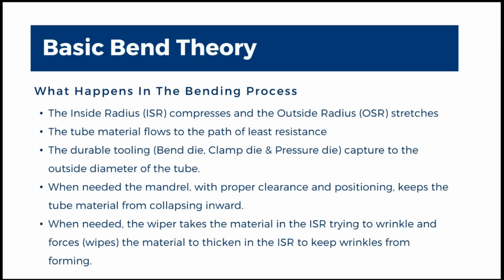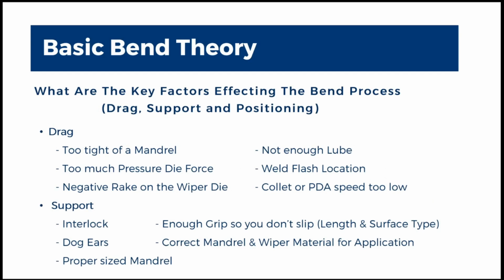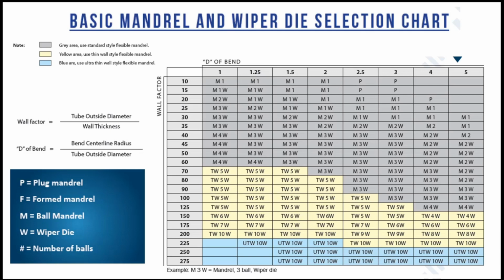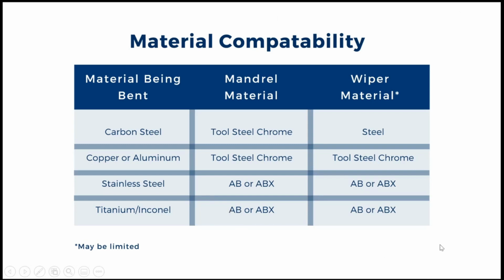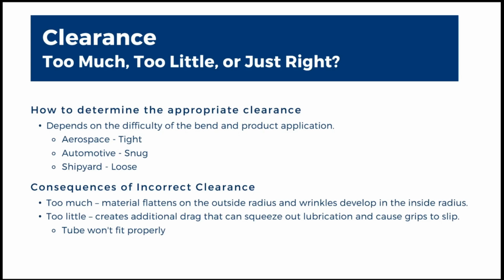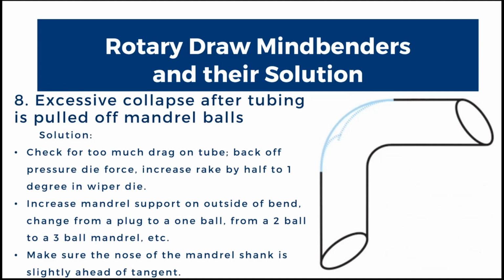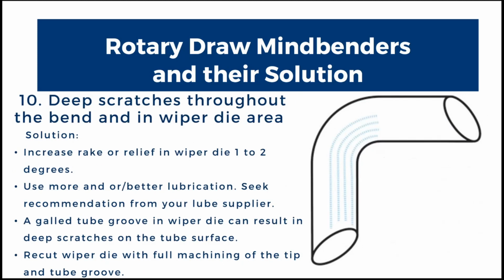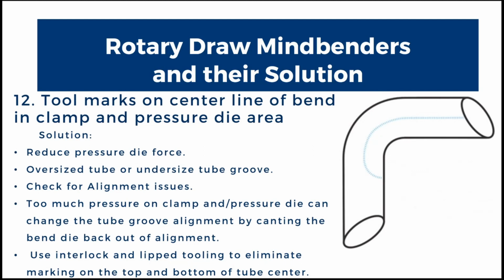OMNI X Educational Webinar Series 4.0 - Troubleshooting Part 2